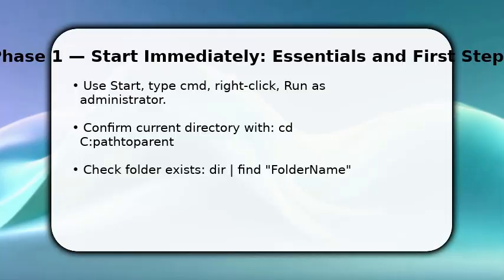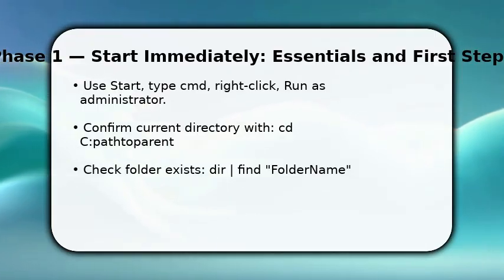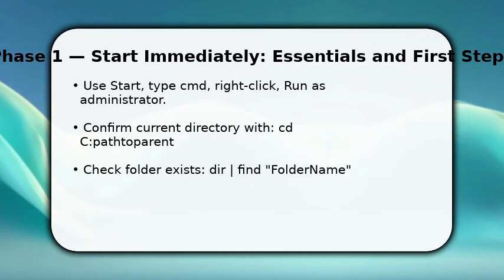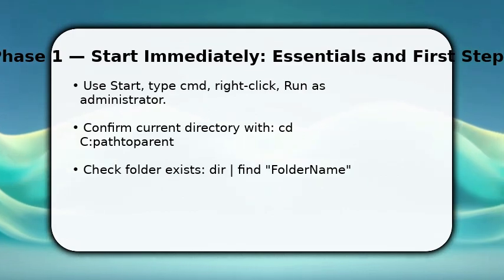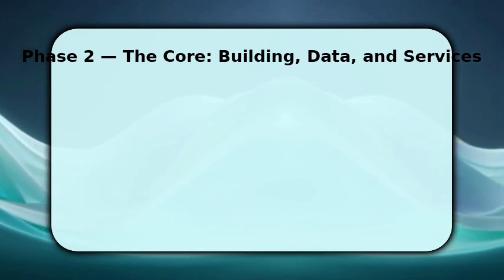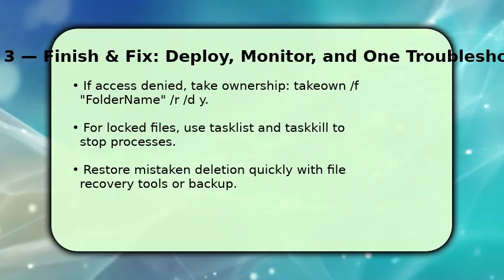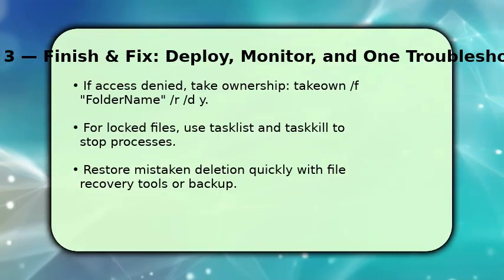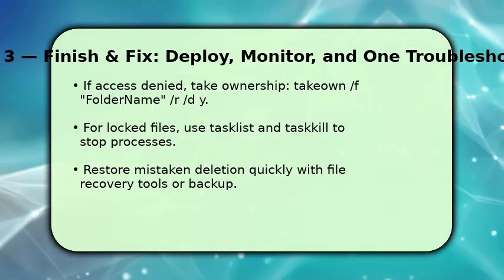How to Delete a Folder with Cmd - Step by Step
How to Delete a Folder with Cmd - Step by Step | 🔒 Surfshark VPN Deal — Stay private and secure. $1.99/mo + 3 Months Free ▸

Learn the step-by extricate process of deleting a folder using Command Prompt with our detailed guide. Master file management on Windows by following this easy tutorial.

delete folder cmd, remove directory command prompt, how to delete files CMD, cmd deletion steps for folders, Windows folder removal via Cmd